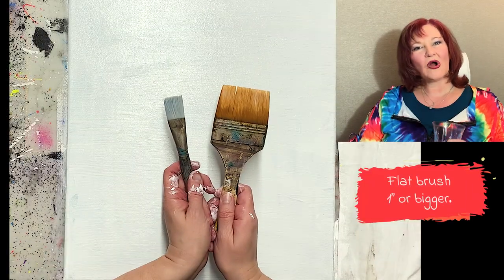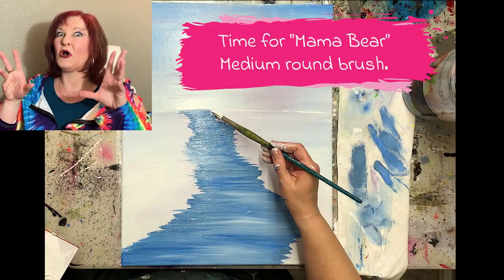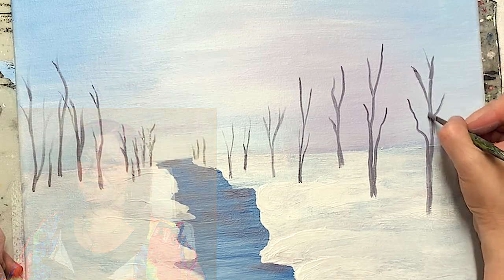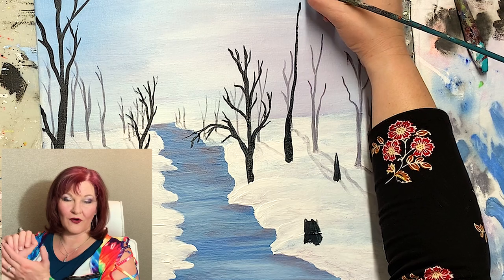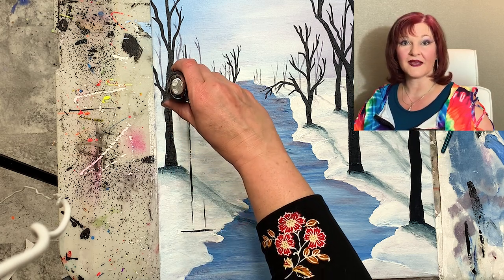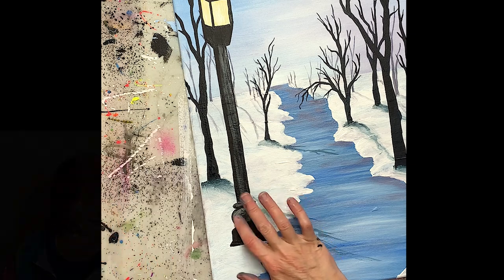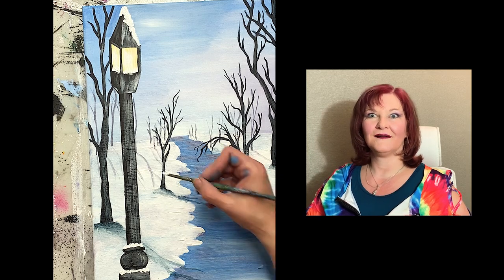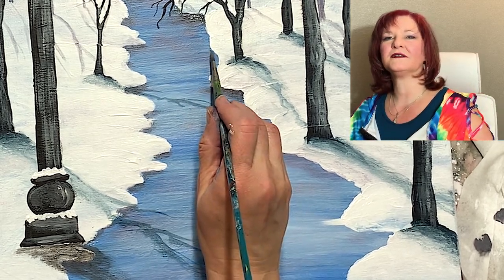How to Paint a Winter Scene for Beginners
In this step-by-step tutorial for beginners, you will learn how to paint a winter scene-- I call this one "Winter Wonderland"!  It's easier than it looks, and it's really fun to paint (a little wine makes it even more fun!). So grab your supplies and a beverage, and let's paint!!

BASIC Supplies:
-canvas, easel (or table),
-Flat and round brushes,
-paint--black, white, yellow, blue, and magenta or red,
-paper towels, container of water,
-palette (old plate or tray works well, or disposable plate),
-palette knife or putty knife
...& a youthful CAN-DO attitude!